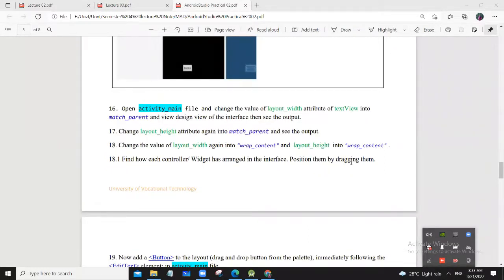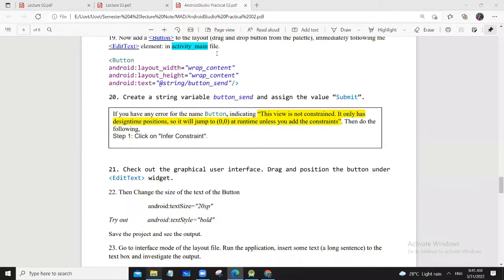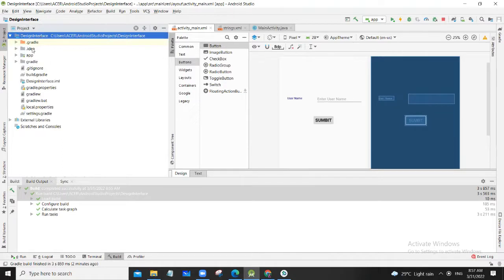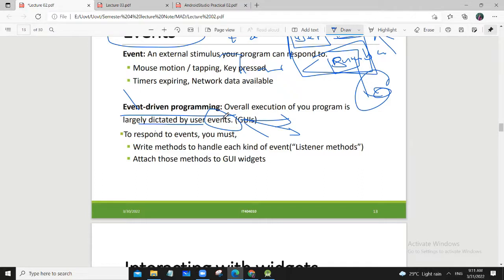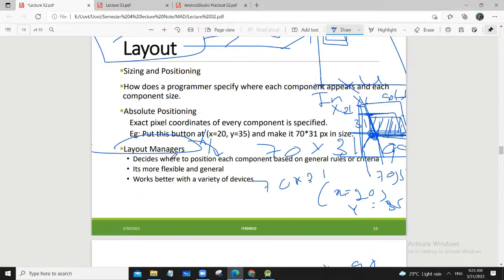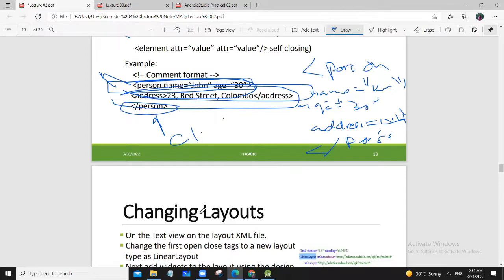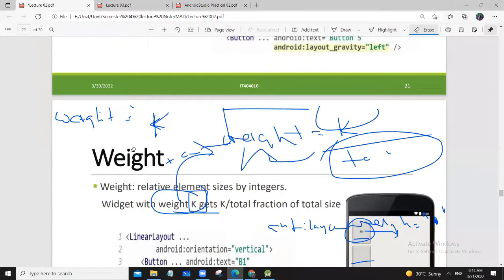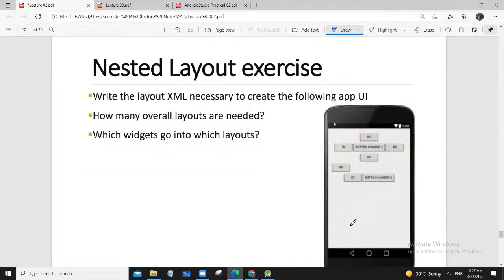Mobile Application Development - 04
-Learn More-

Zooning
Powered by
ThariHasa Education

-Video Tags-